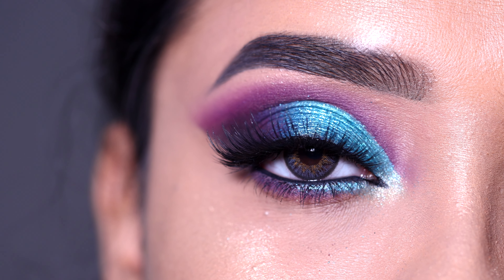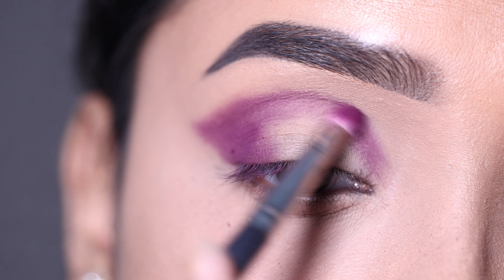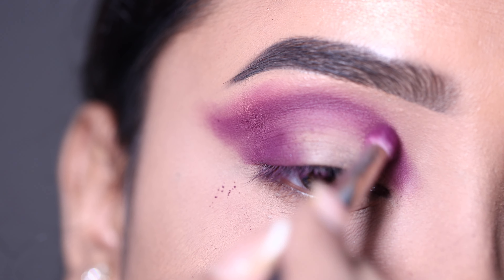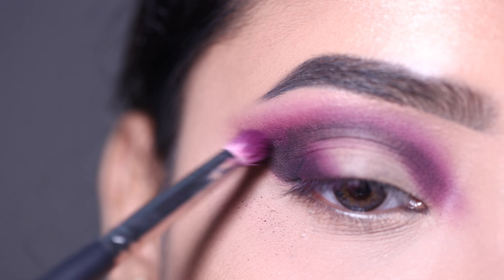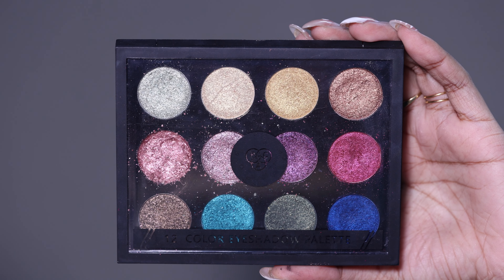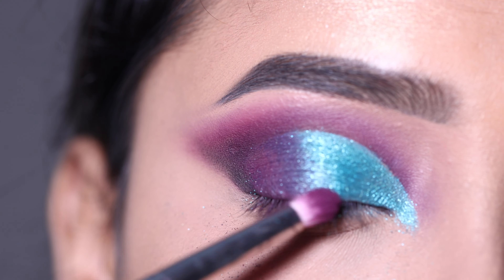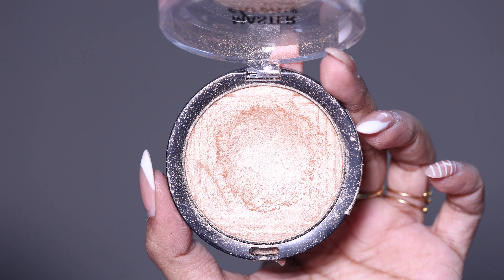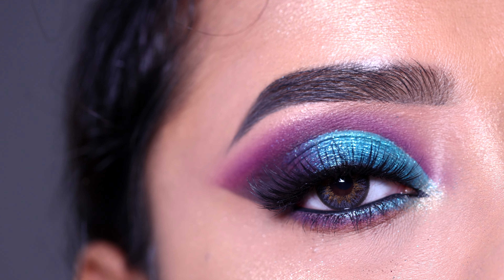Colorful cut Crease eye makeup || Party / Festive Special Eye Makeup|| Shilpa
Hi everyone

In this video I am sharing Colorful Blue and Purple Cut Crease Eye Makeup Tutorial.

Lenses :
I am wearing Grey Prescribed Lens from the Aryan brand

CONCEALER:
Swiss Beauty Hd Concealer Pen - 03 Pure Beige

KAJAL:
Maybelline New York Tattoostudio Smokey Eye Kohl Gel Pencil Eyeliner Smokey Black

EYESHADOW:
PAC Eyeshadow X12 - Unforgettable Touch

EYELINER:
Kay Beauty Quick Dry Liquid Eyeliner - Black Canvas